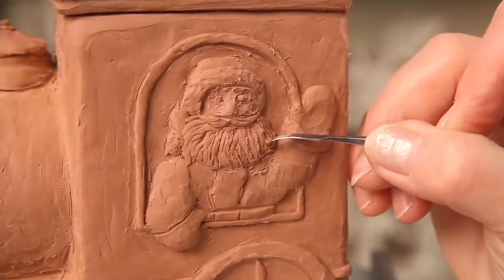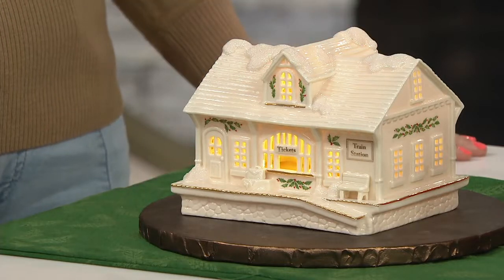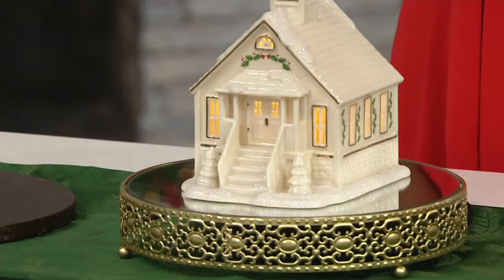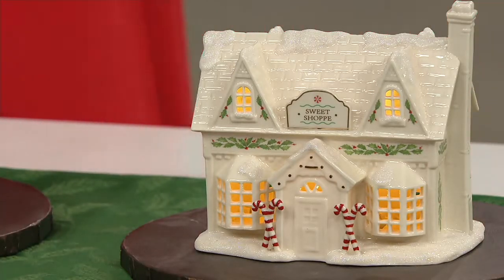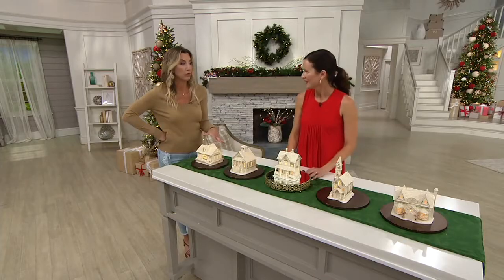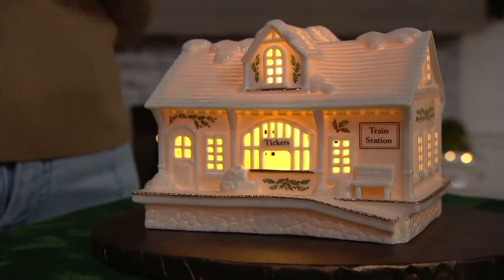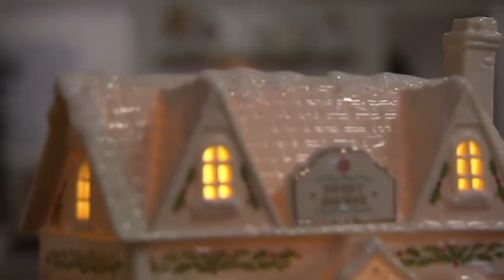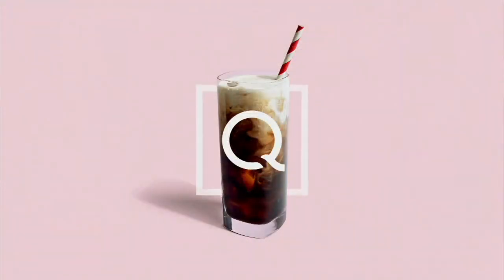Lenox Lit Porcelain Holiday Village Figure with 24K Gold Accents on QVC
Lenox Lit Porcelain Holiday Village Figure with 24K Gold Accents

It takes a village--to bring your holiday home to life. Add this illuminated village figurine to a mantel, window ledge, or tabletop display, and enjoy its warm glow throughout the season. From Lenox.